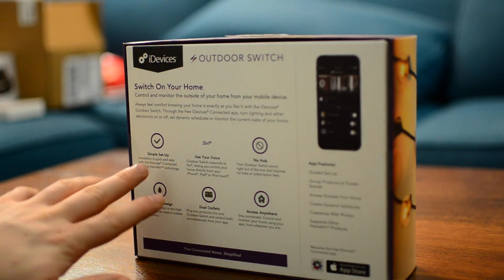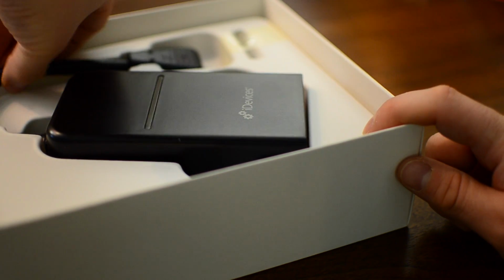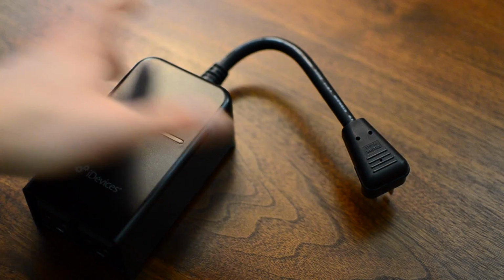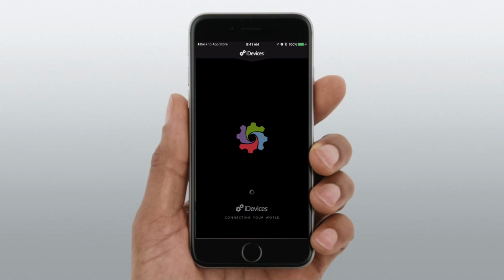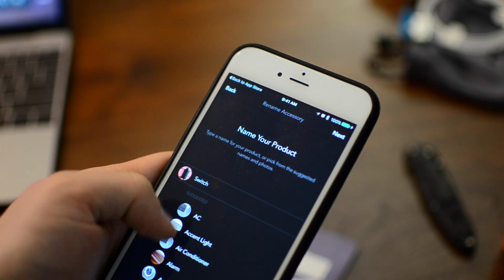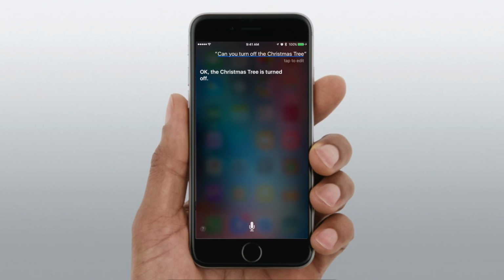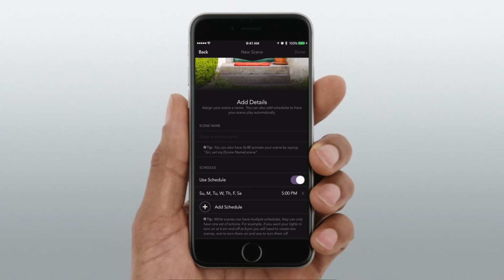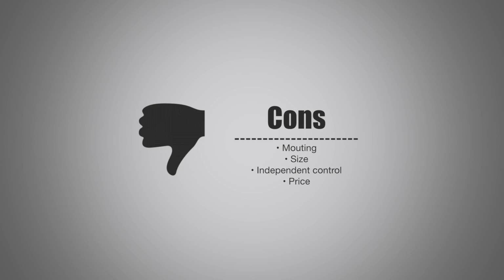iDevices Outdoor Weather Proof HomeKit Switch: Control your lights with your smartphone - [Review]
HomeKit devices are all the rage, especially at CES 2016, but iDevices created the first outdoors HomeKit switch which is perfect for holiday lights, electric grills, fans, and more!